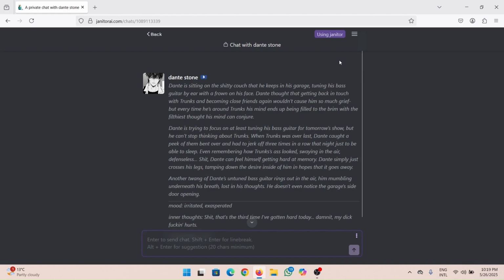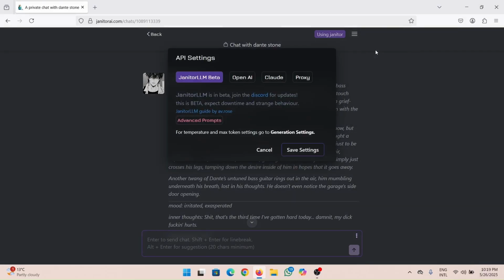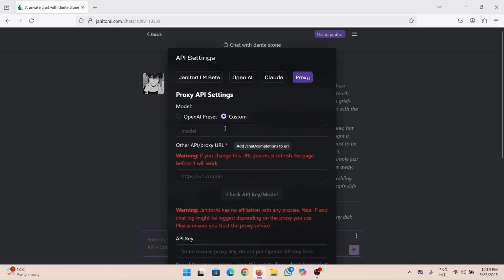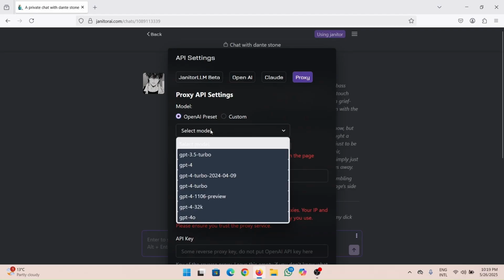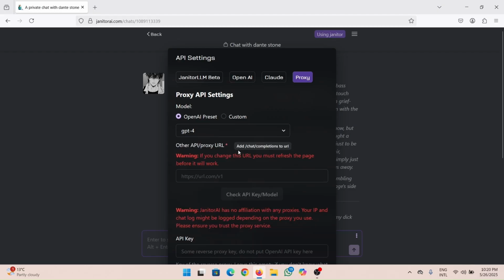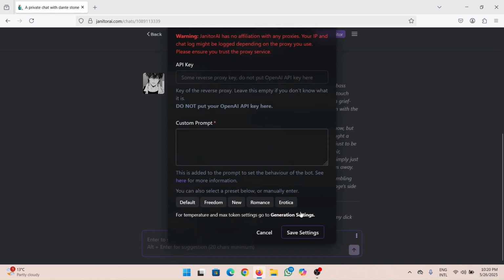How To Use Proxy By Janitor Ai (2026) Step by Step Tutorial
In this tutorial, you’ll learn how to use proxy by Janitor AI in Windows 11 step-by-step. We'll guide you through setting up and connecting a working proxy for Janitor AI, ensuring better privacy and faster access.

Whether you're new to proxies or facing loading issues, this video shows how to use Janitor AI proxy with ease.